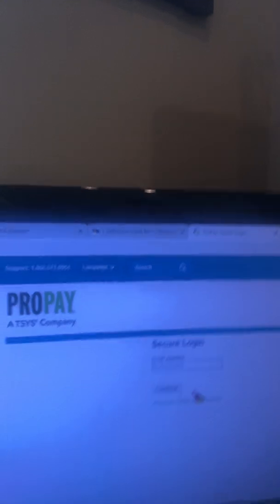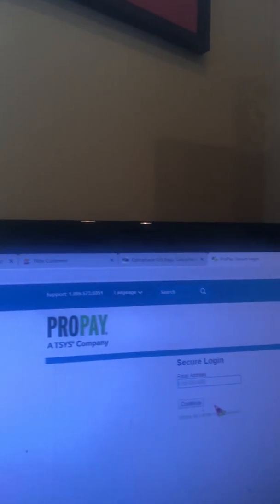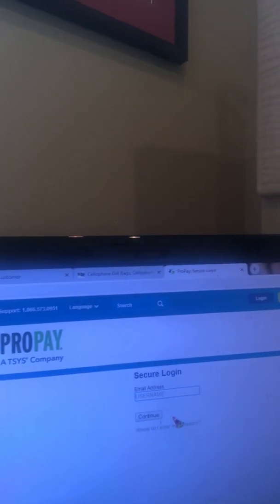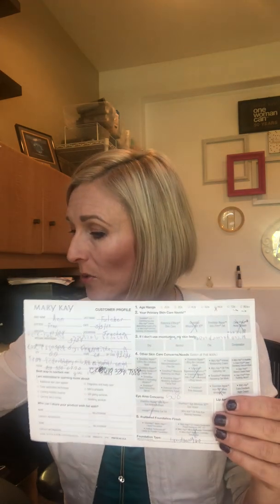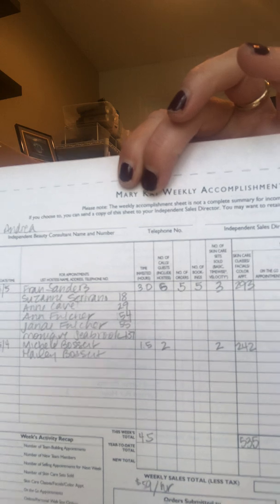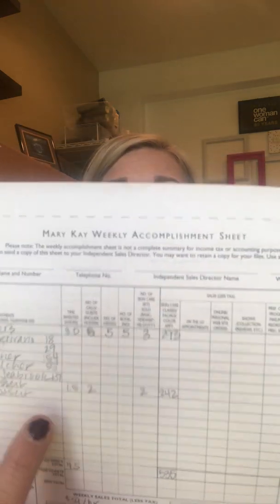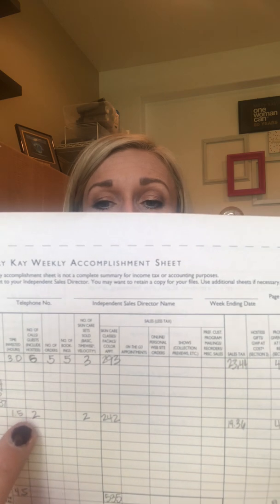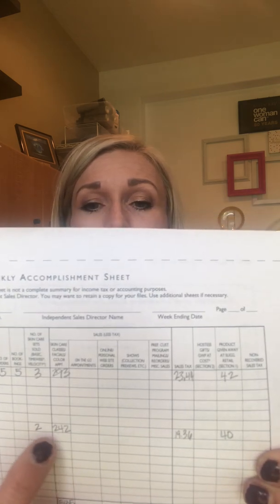New Consultant Training:financial tracking, sales slips & customer profile cards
Customer Profile systems